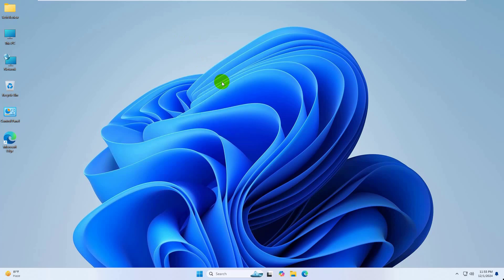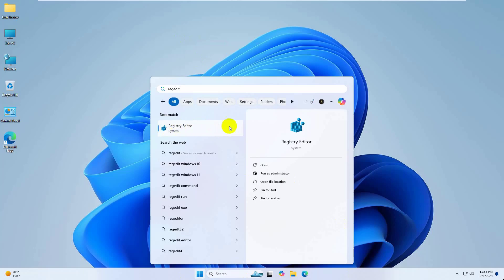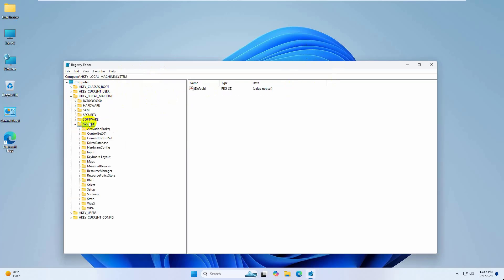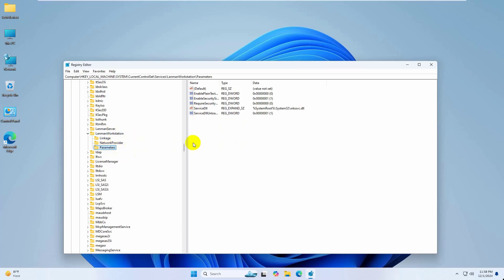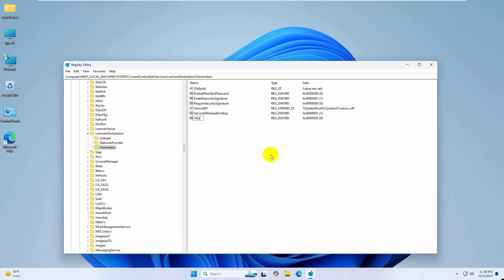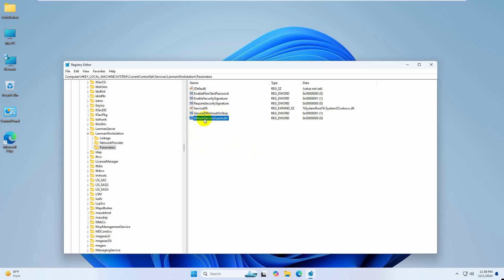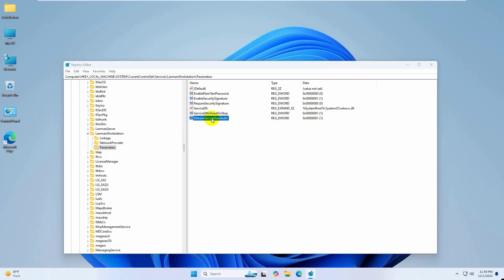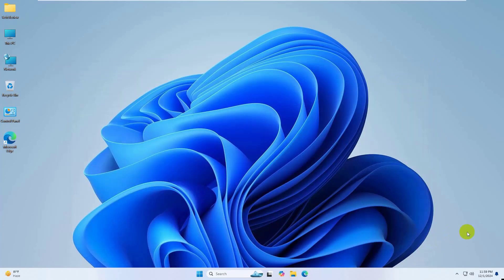Solved: You Can't Access This Shared Folder | Fix Security Policy Block in Windows 10 & 11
If you’re facing the error “You Can't Access This Shared Folder” on Windows 10 or Windows 11, this video will help you fix it step by step.

This problem usually happens because of Windows security policies, network sharing restrictions, or local group policy settings that block access to shared folders.

In this tutorial, I’ll show you:
✔ Why shared folders are blocked in Windows 10/11
✔ How to fix security policy restrictions
✔ How to allow shared folder access on local network
✔ Simple methods that work on both Windows 10 and Windows 11

👉 This solution is perfect if you’re getting Access Denied, Security Policy Blocked, or Network Share Not Working errors.

📌 Watch till the end to fix the problem permanently.